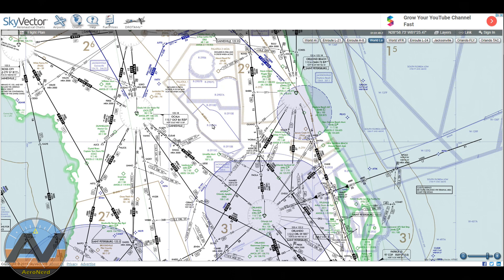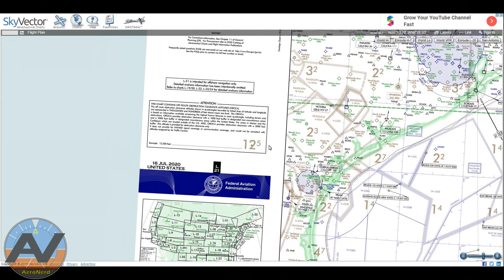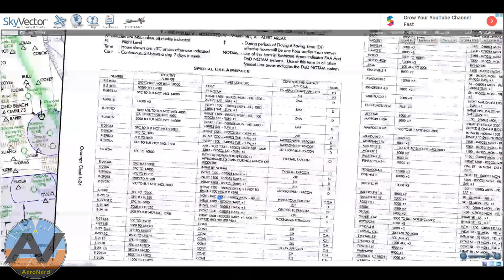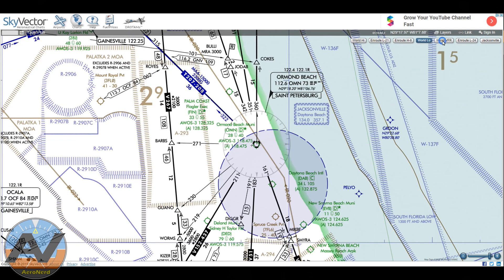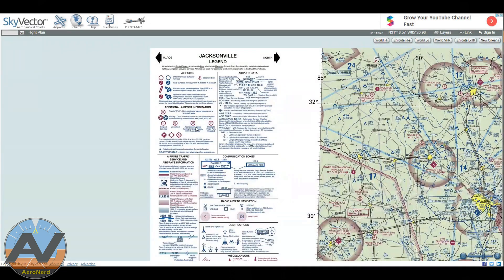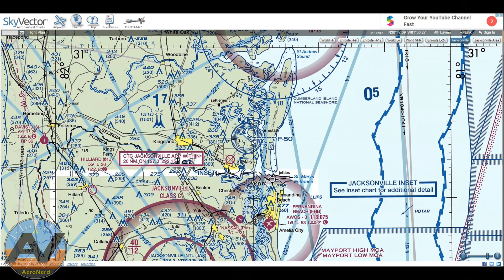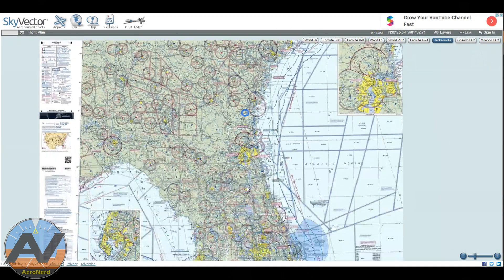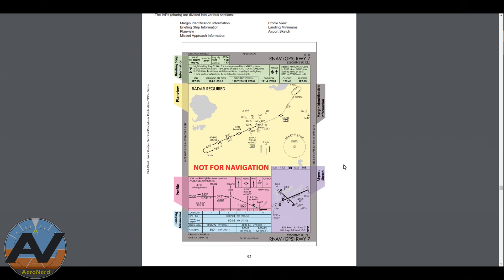Instrument Ground School 05: Low IFR Charts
Understanding Low IFR Charts is essential for every instrument pilot, as these charts are the backbone of IFR navigation. In this detailed video, I explain how to read and interpret Low IFR Charts, ensuring you're fully prepared for your instrument flights. As the 5th video in my 14-part Instrument Pilot Ground School series, this lesson is key to mastering the tools you'll use on every IFR flight. Many pilots have already benefited from this video, using it to pass their instrument checkride with confidence. Don't miss this vital step in your training—watch now and elevate your chart-reading skills!